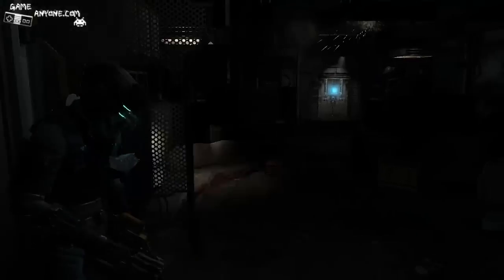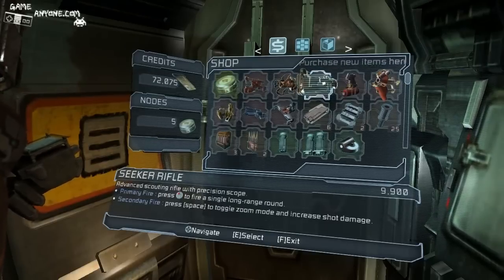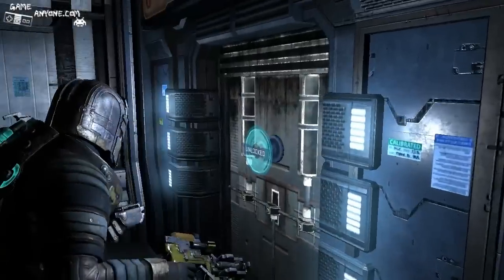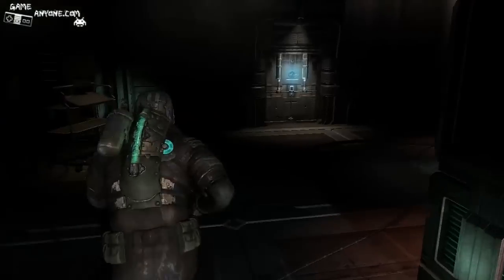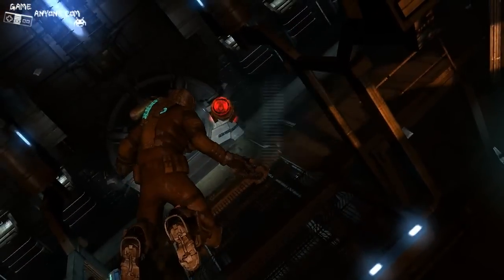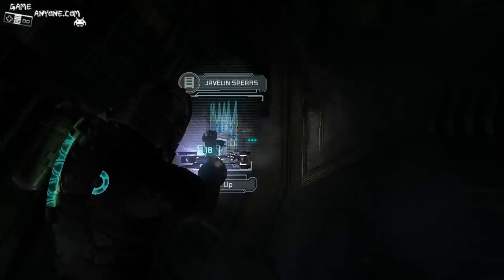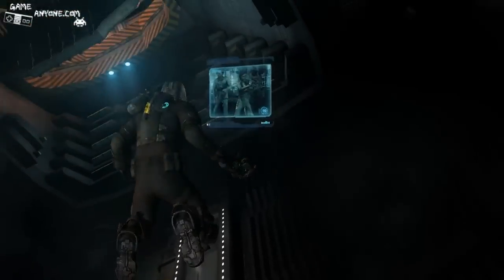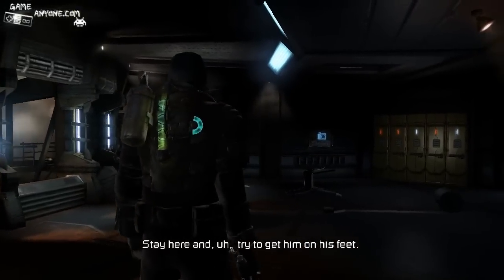Let's Play Dead Space 2 - Part 16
Part 16 of Let's Play Dead Space 2.